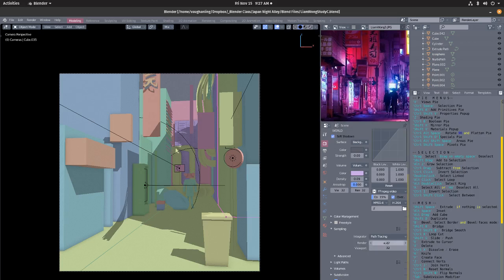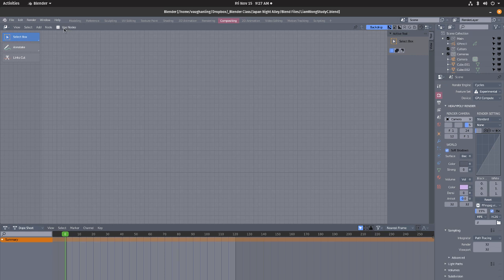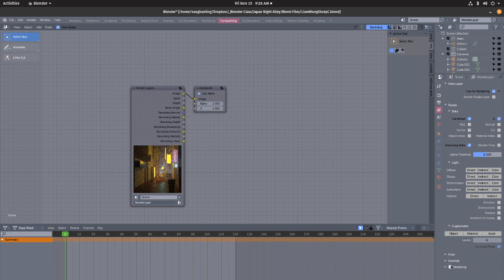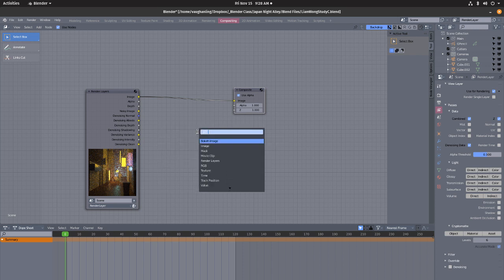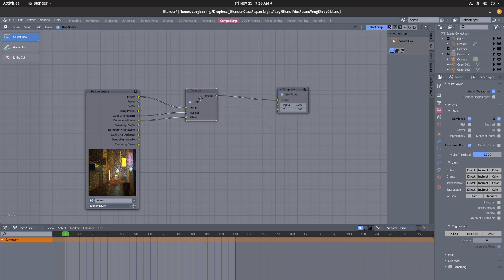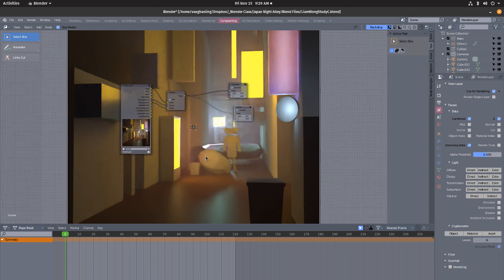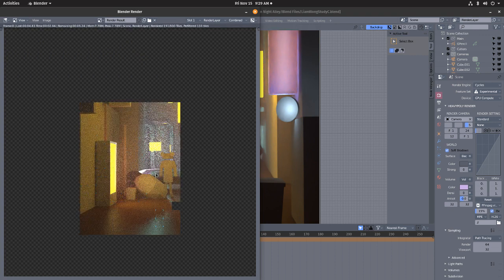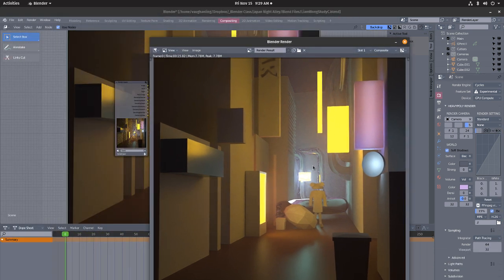How to use New Intel Open Image Denoiser for Blender 2.8X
Quick Setup of Intel Open Image Denoiser for Blender